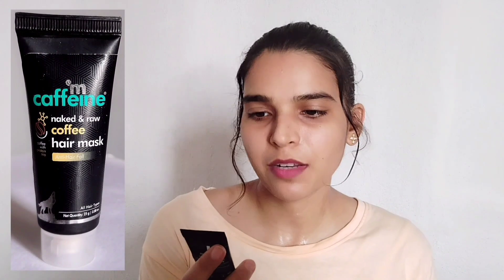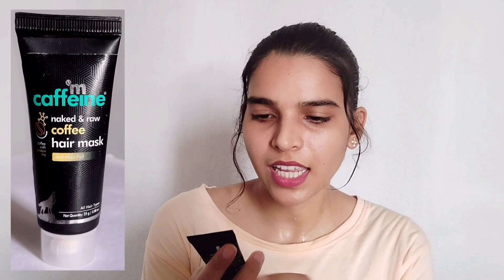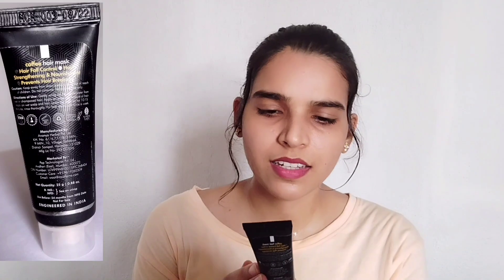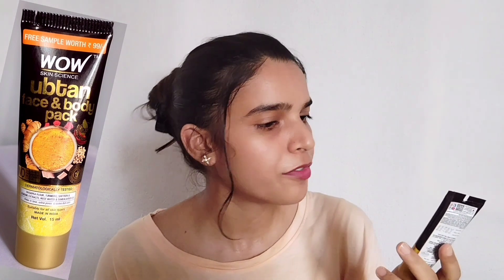Smytten Huge Haul Part - 2🥳/ got 19 products worth Rs 2000 at just Rs 174/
Part 1 of Smytten Huge haul -

Download Smytten app-

My other haul videos -

Don't try to use my content without my permission.

Huge* Smytten Haul❣️
I got products worth Rs.2000 at just Rs.179
 How to use Smytten app
Smytten app
Smytten free products
How to order smytten
My 1st Smytten haul
 Smytten unboxing
 smytten shopping
 smytten
Smytten app review
Smytten free sample
Smytten unboxing
Smytten best purchase
Smytten products
Smytten trial products
Huge smytten haul
Smytten haul
Smytten products
smytten shopping
Smytten purchase
How to place order

Huge smytten haul
Smytten haul
Smytten products
smytten shopping
Smytten purchase
Smytten
Smytten bucks
Smytten referral bucks

Smytten Huge Haul
Got 19 products worth Rs 2000 at just Rs 174

My 1st Smytten haul/ Smytten unboxing / smytten shopping/smytten

Smytten haul
Smytten products
smytten shopping
Smytten purchase
Smytten

smyttenunboxing

Hi Everyone
   I`m Vijeta Sinha from Bihar. I`m a girl just like u & my videos will be a display of that. My channel is a mix of D.I.Y`s , makeup , skin , fashion , styling & lifestyle related videos.